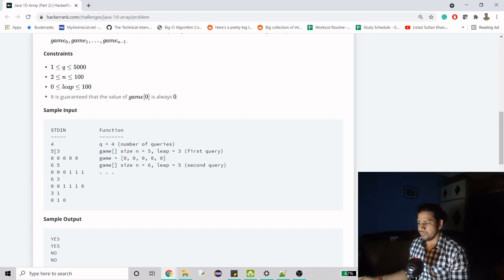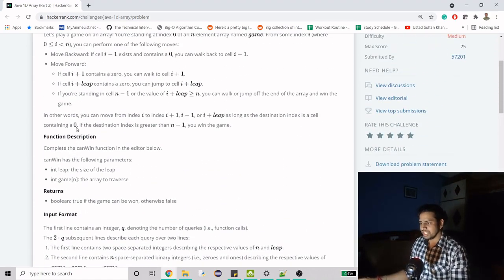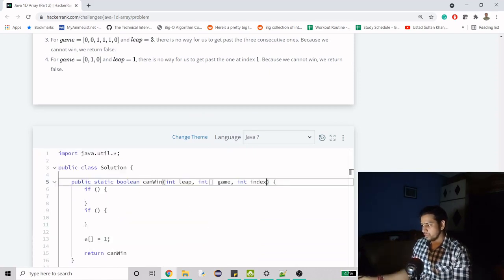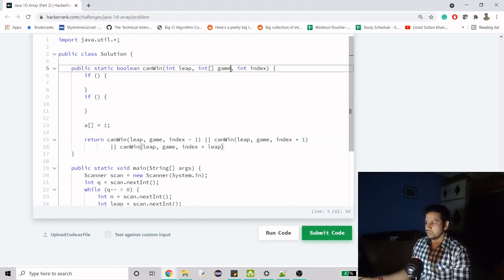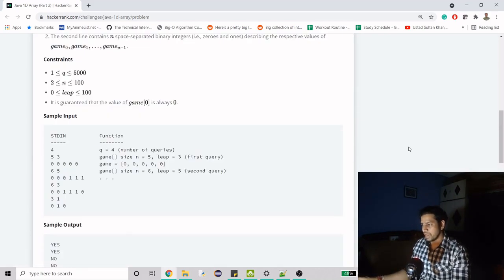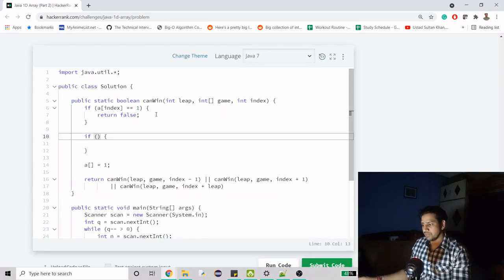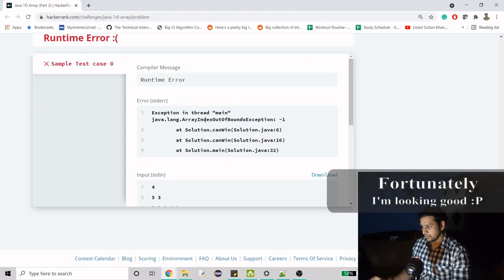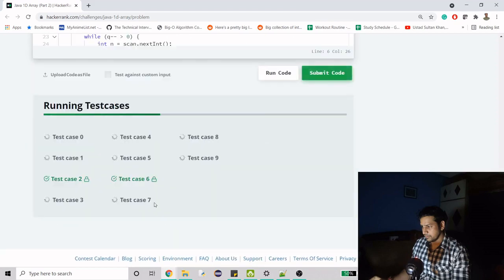HackerRank | Java | 1D Array Part - 2 | Certification | Gold Badge